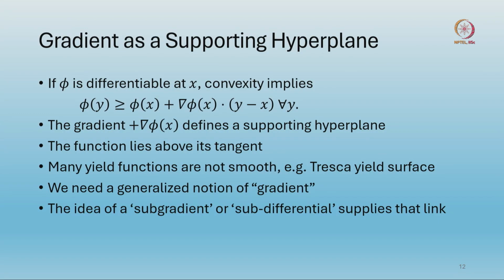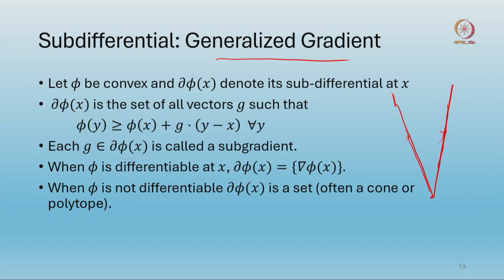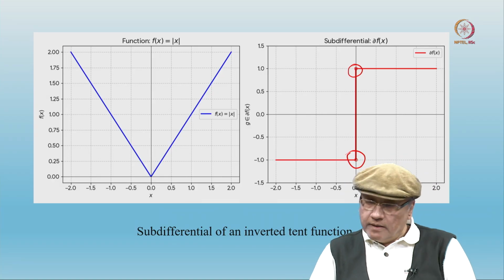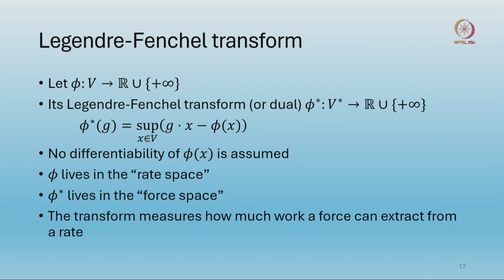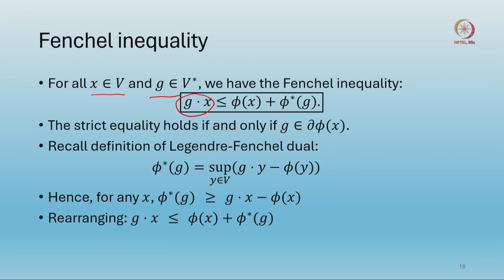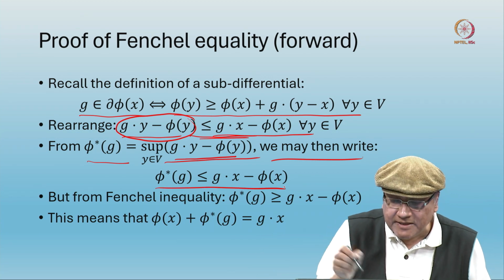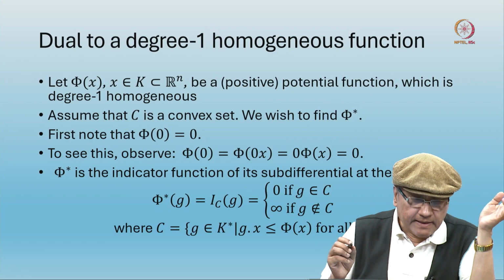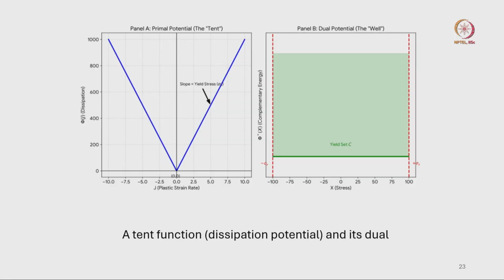Lec 15 Rate Independent Plasticity and Convex Analysis - Part 2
Subdifferential, Legendre-Fenchel Transform, Fenchel Inequality